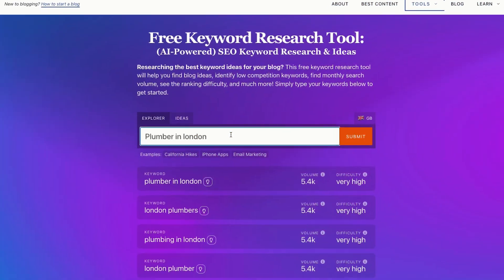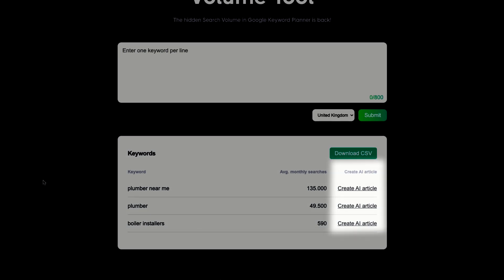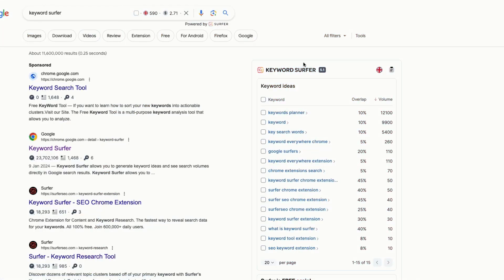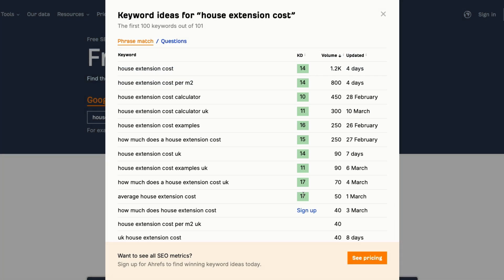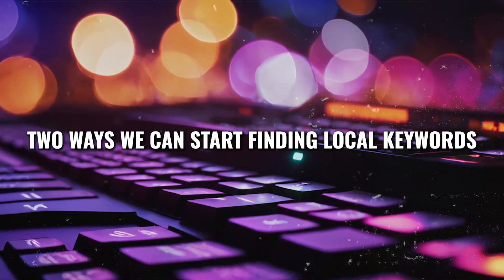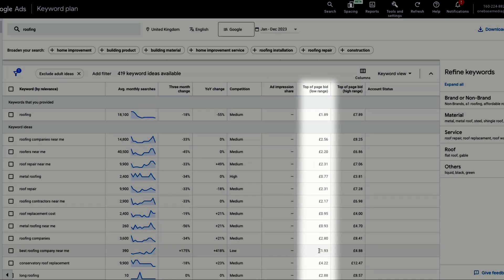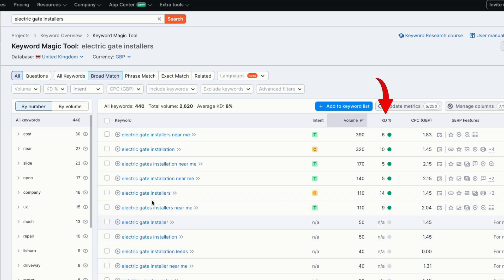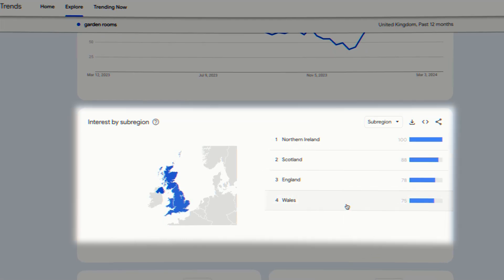The Best FREE Keyword Research Tools (Without Limits)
Here are the best keyword research tools without any limits.

Ready to dominate search engines without breaking the bank? Discover the best free keyword research tools with unlimited potential in this video!

From uncovering high-volume keywords to tracking performance, these tools have you covered. Plus, get expert tips to boost your SEO game.

Don't miss out-watch now and take your online presence to new heights!

00:00 - Intro
00:40
01:22
01:48
02:33
02:56
03:44
04:21
05:46
06:29